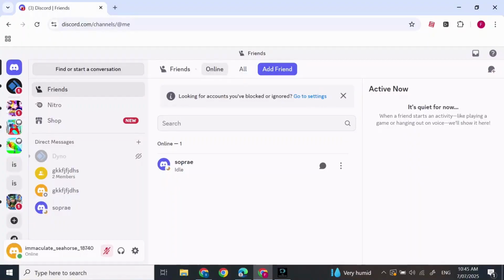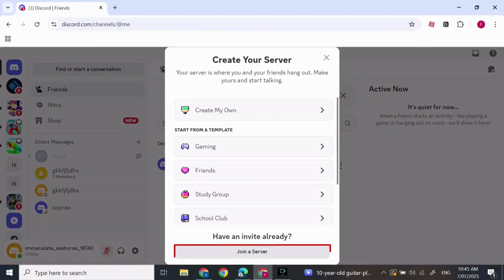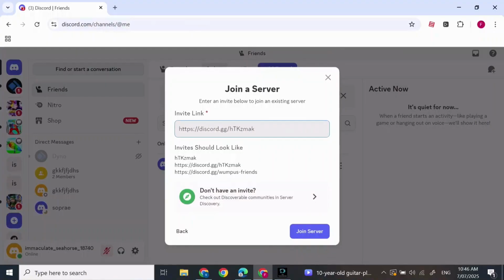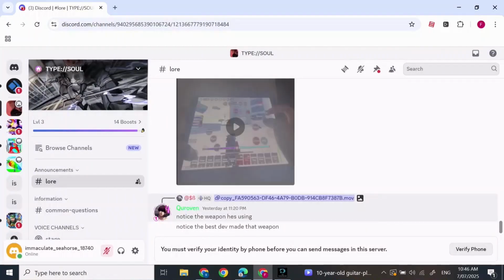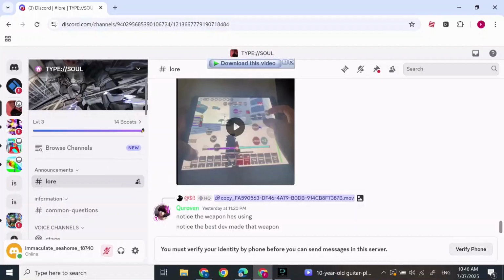How To Join Roblox Type Soul Discord Server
Welcome to our step-by-step guide on "How To Join Roblox Type Soul Discord Server"! If you're eager to connect with fellow players, get the latest game updates, and immerse yourself in the Type Soul community, this video is for you. We'll walk you through the process of joining the official Type Soul Discord server, verifying your account, and accessing exclusive channels to enhance your gaming experience.

What You'll Learn:

How to join the official Type Soul Discord server

Steps to verify your Roblox account on Discord

Navigating the server to find game updates, trading channels, and community discussions

Tips for engaging with other players and staying informed about the latest news